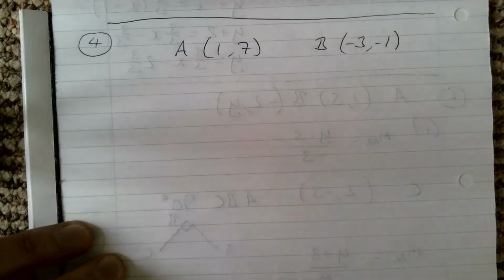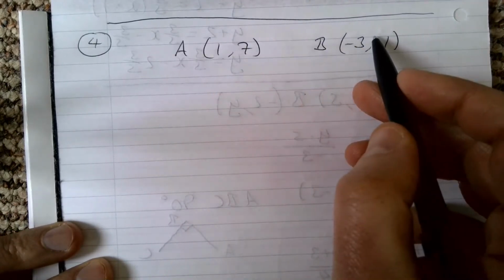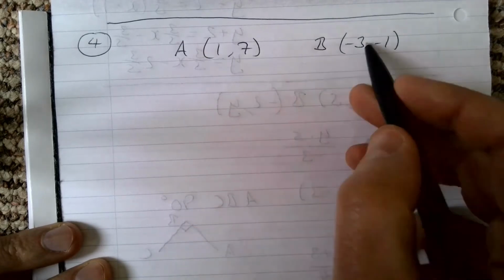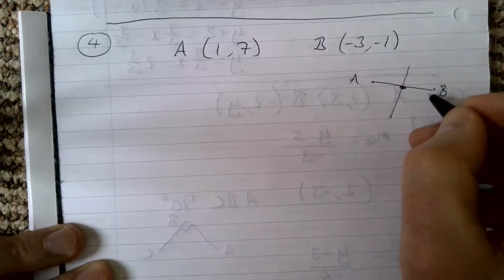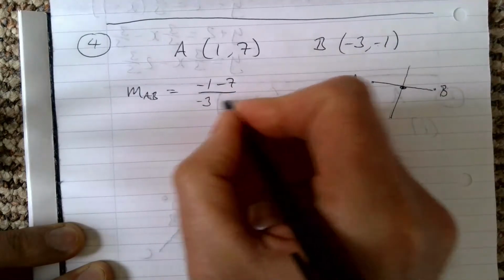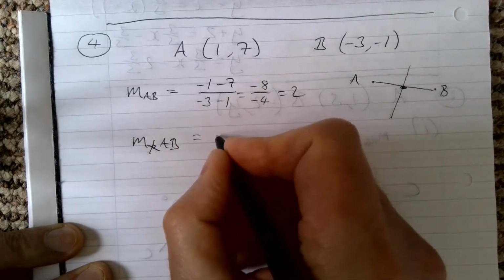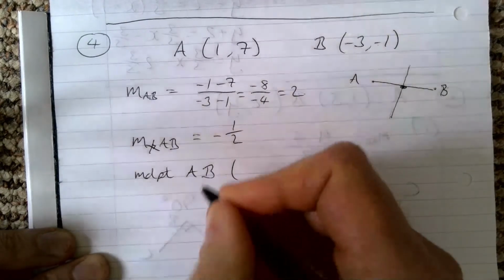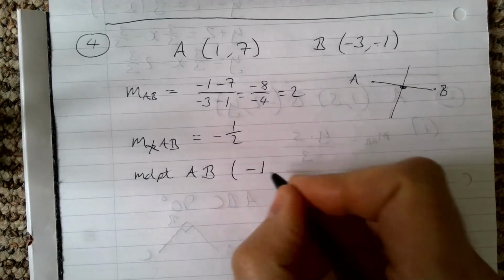CGS - AS Pure - Coord Geo qu4